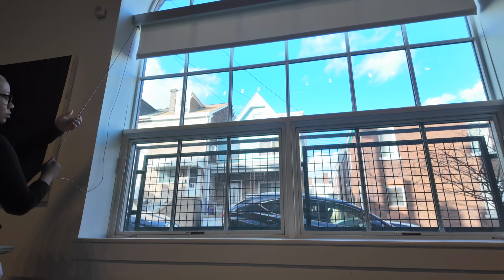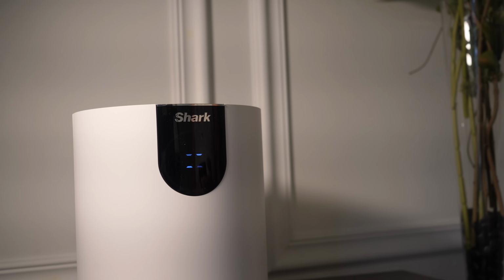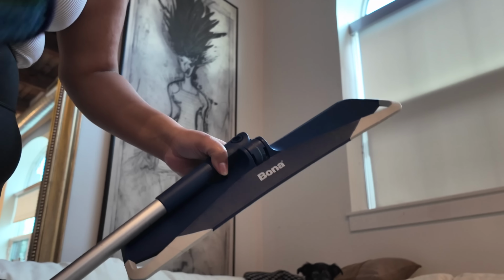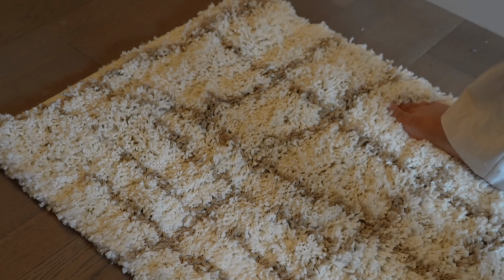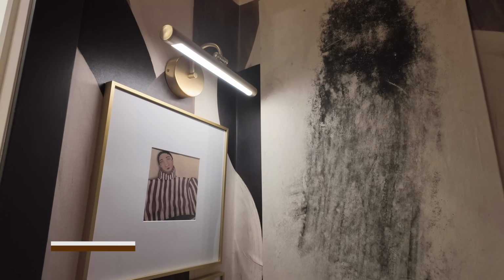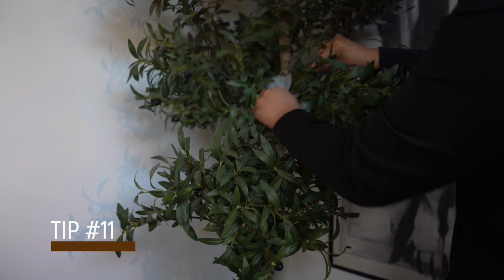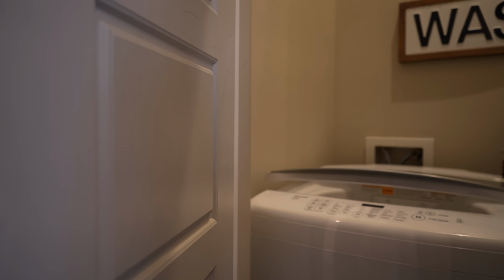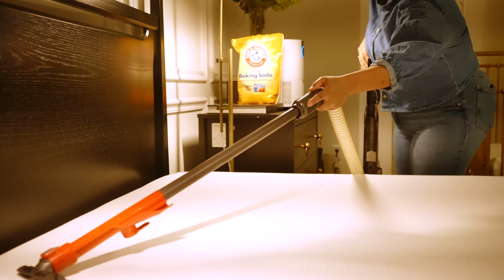17 Effortless Ways to Give Your Home a Spring Refresh!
Picture light
Marble countertop converter
Air purifier
Bona Mop
Baking Soda
Planter 2

I may earn money from purchases made using these links.

Want to upgrade your home this spring without too much effort? Here are a few home upgrades you can make super easily that'll help your home feel refreshed and brand new!
FAQ
Age: 28
Location: Pittsburgh, PA
Upload Schedule: Mondays and Friday at 1:30 pm EST

DETAILS